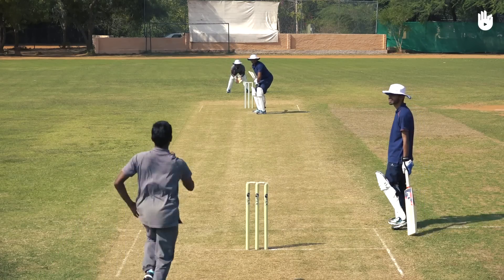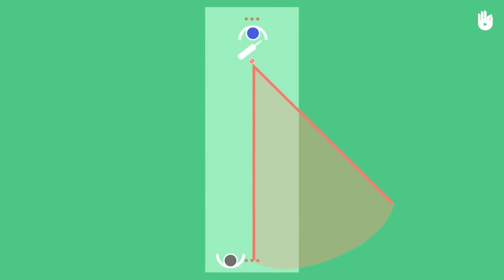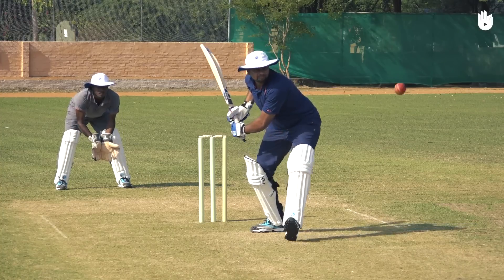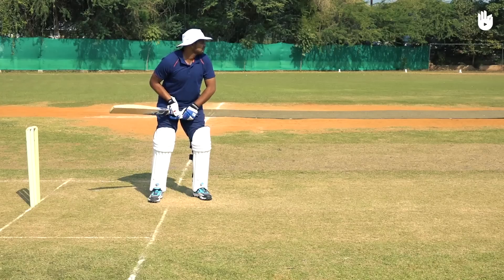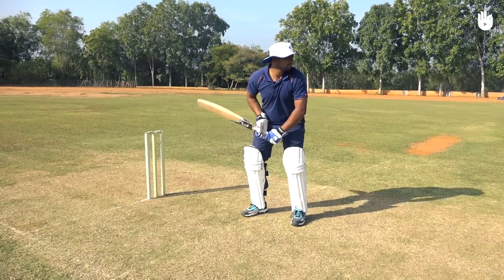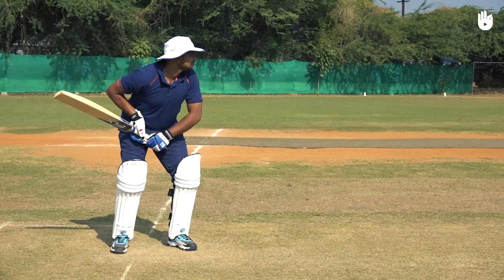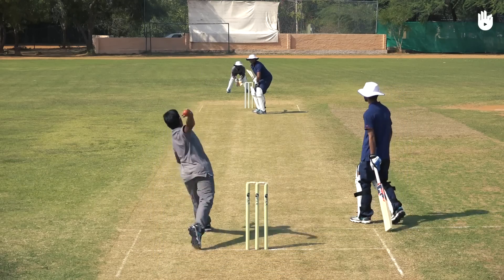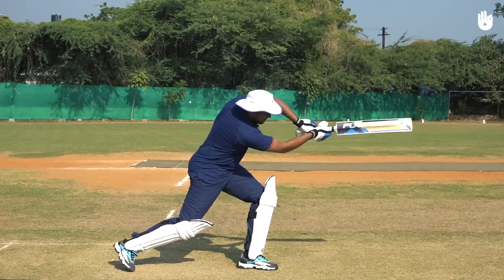How to Play an On Drive | Cricket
Learn the technique involved in playing the On Drive.

This video is designed for beginners.
In the next video, you will learn how to play a Straight Drive.

This video will show you everything you need to know to master the on drive in your cricket game.